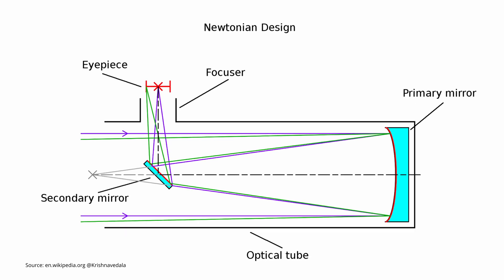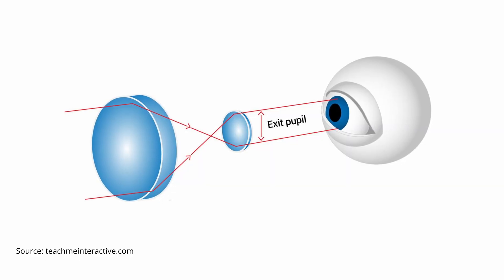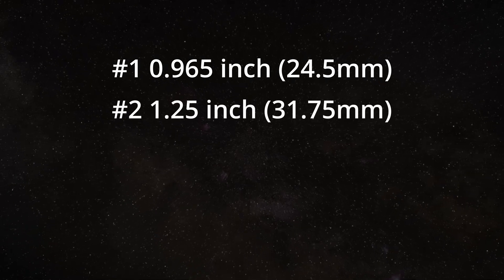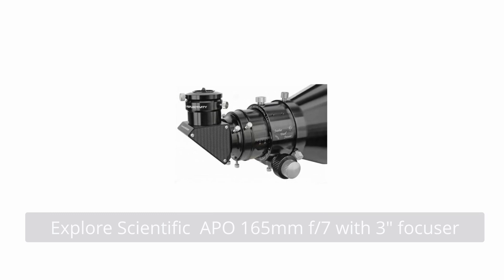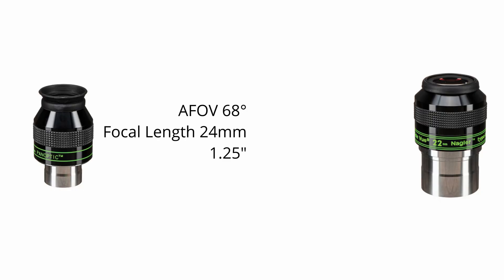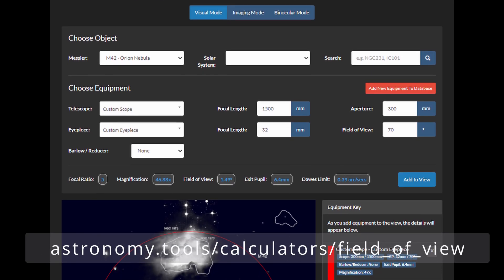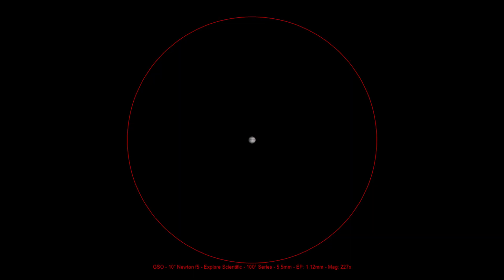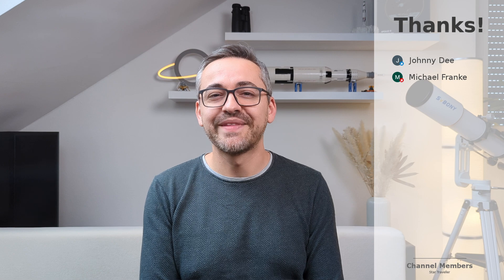Are 2” eyepieces really better than 1.25” ones?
Are 2” eyepieces for telescopes better than 1.25” ones? In this video I’m taking a deeper look at the advantages and disadvantages of these size standards. Enjoy!

Tele Vue Delite 9mm (affl):

Tele Vue Panoptic 24mm (affl):

Celestron Luminos 31mm (affl):

NASA Apollo Saturn V Lego set (affl):